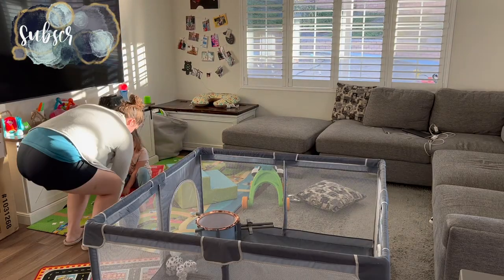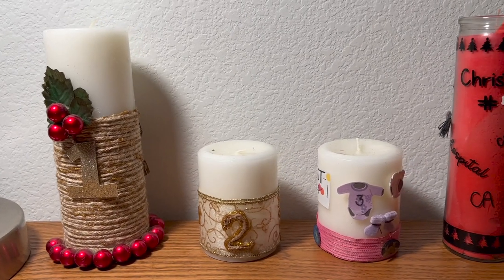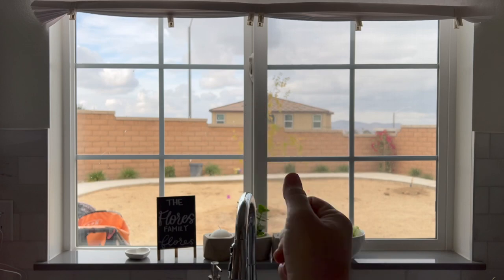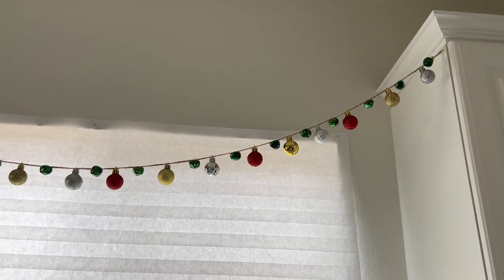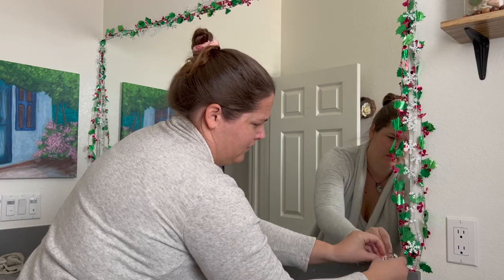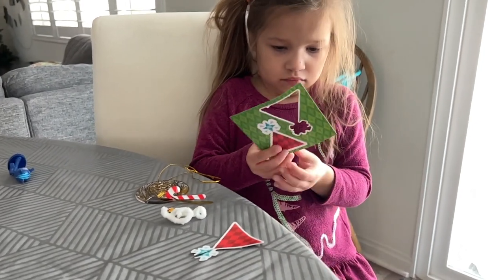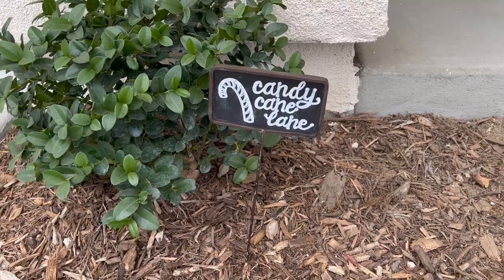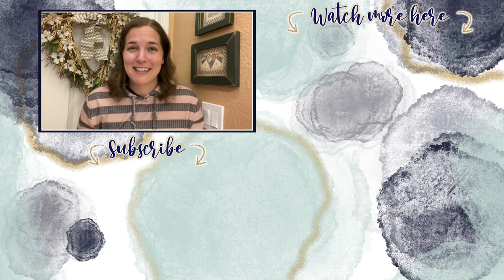LET'S DECORATE FOR CHRISTMAS | Lots Of Dollar Tree DIYs & Decorations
Over the course of a few days, I finally decorated the inside of our house for Christmas. I hope you enjoy seeing me work with what I've got.

About Us:

Our channel, Limabean Living, covers:
-SAHM Life
-Cooking & Baking
-Encouraging mathematical development in children
-Cleaning
-Car Maintenance
-Smart Home Devices
-DIYs
-Frugal Living